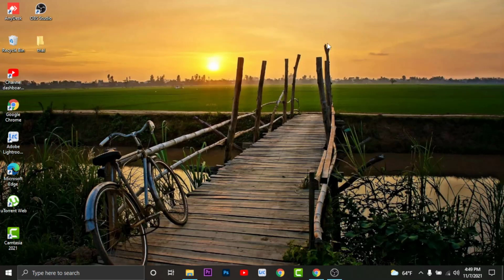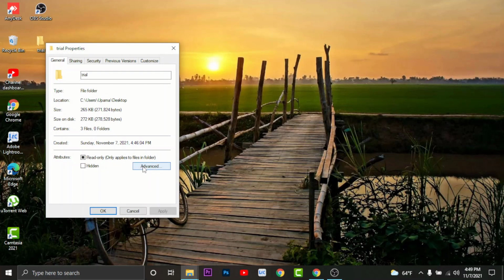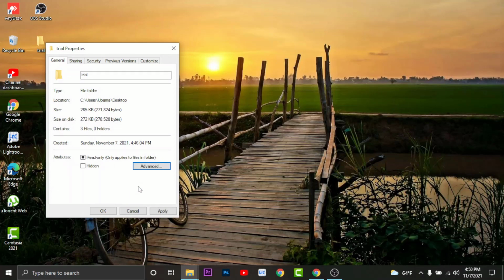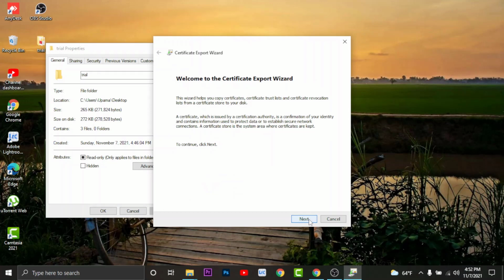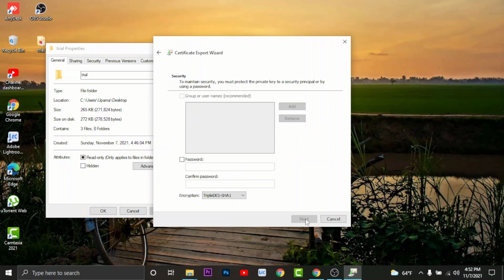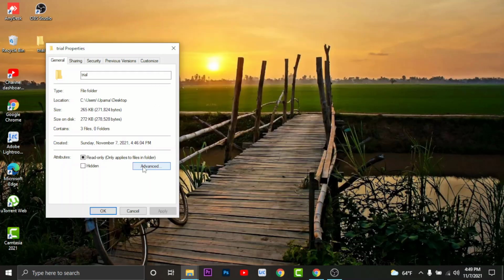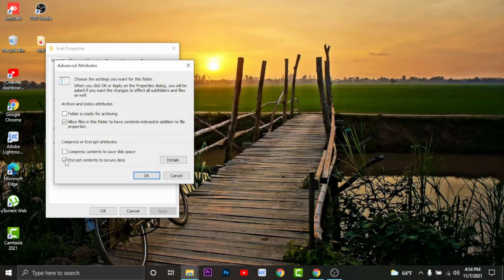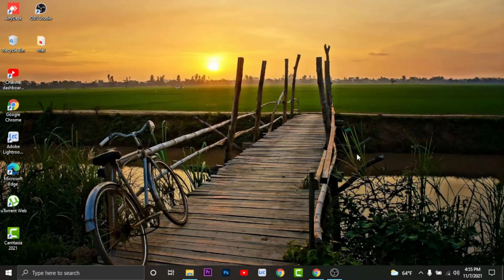How to Password Protect a Folder in Windows 10 Laptop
This video depicts step by step procedure for protecting a file or folder using password on Windows 10. If you've got files you'd rather others couldn’t access, locking them up with a password can be the simplest way to get peace of mind.

Password protect Windows 10 files and folders :
1. Using File Explorer, right-click on a file or folder you want password protected
2. Click on Properties at the bottom of the context menu
3. Click on Advanced…
4. Select “Encrypt contents to secure data” and click on Apply
5. You’ll be prompted to back up your encryption key, you’ll need it if you lose access to your encrypted files

If you need stronger protections, you might want to consider investing in third-party software that's specially designed for this purpose. Enabling Windows' BitLocker feature (Pro and Enterprise edition only) can also give peace of mind if you want all your files to be encrypted. This offers full-disk encryption with the keys tied down to a TPM, a hardware module dedicated to certificate storage.